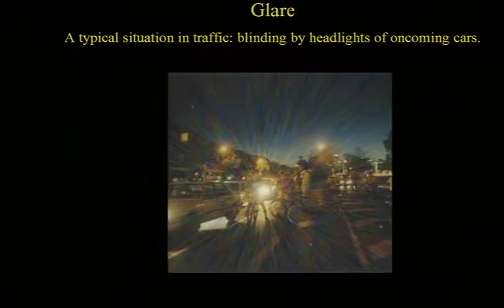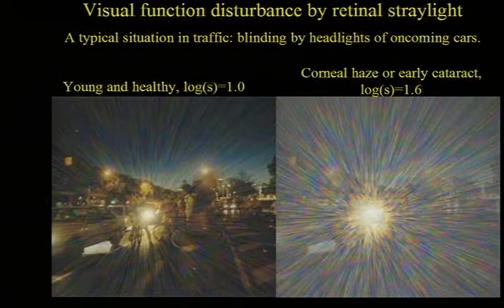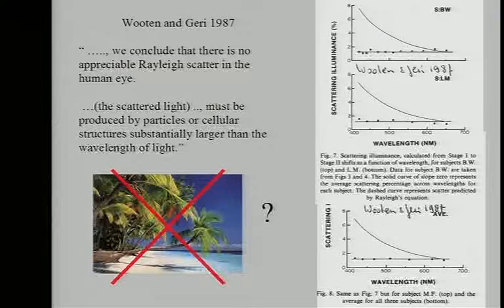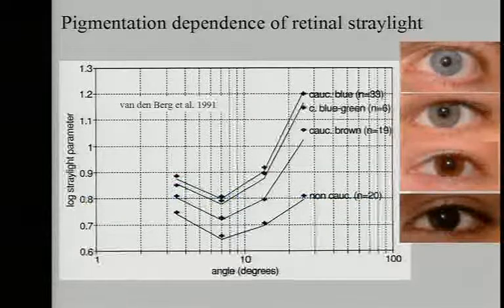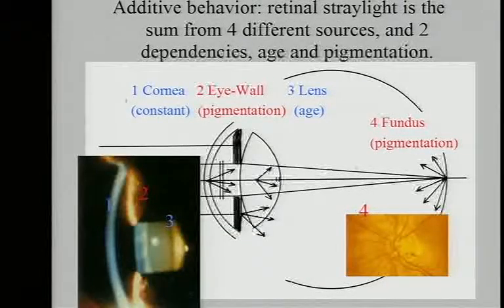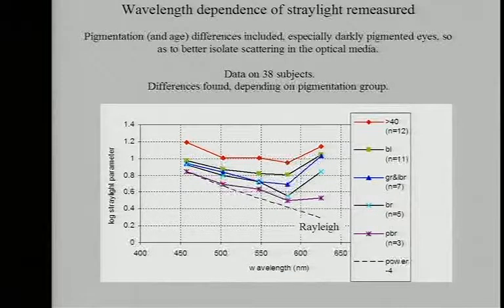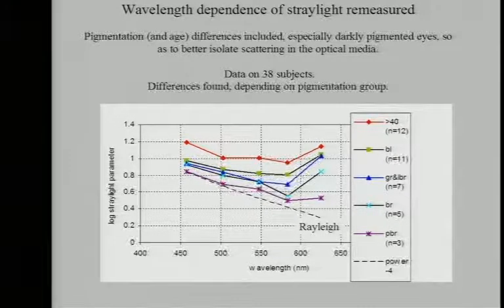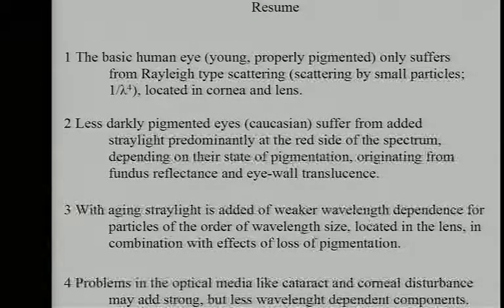Light Scattering in the Human Eye - Lecture by Dr. Van Den Berg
Originally presented at the Wavefront congress. Athens Greece, Februari 11, 2005. Presented also and video taped at The Eye and the Auto conference. Rochester/Detroit USA, June 24, 2005.

Straylight originates from light scattering processes in the optical components of the human eye. In the young normal eye four sources dominate: light scattering in lens and cornea, fundal reflectance and eye wall transmittance. The scattering processes are physically well characterized. In the older eye scattering by Rayleigh-Gans processes in the lens dominates.